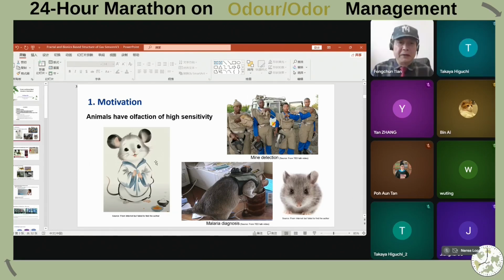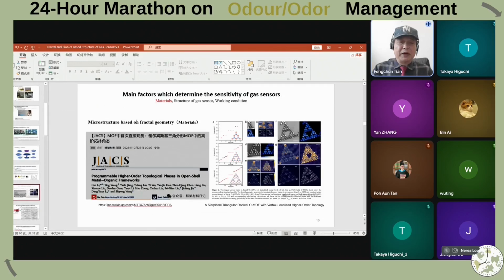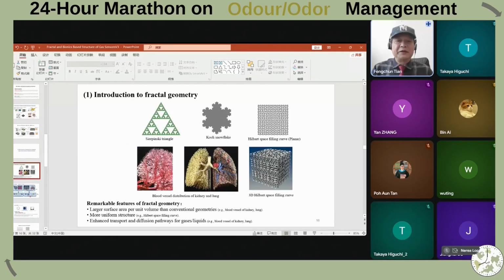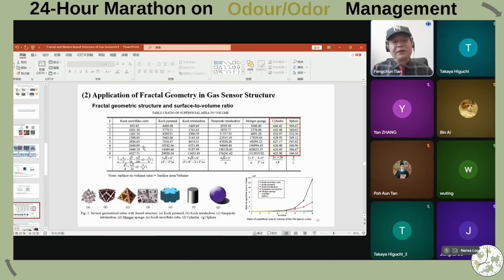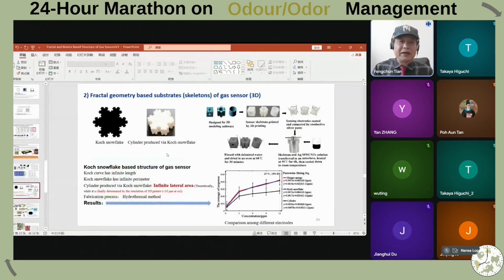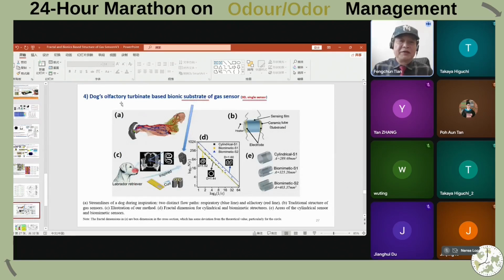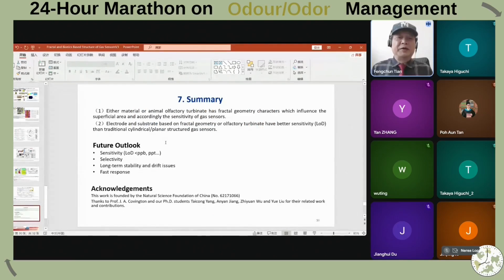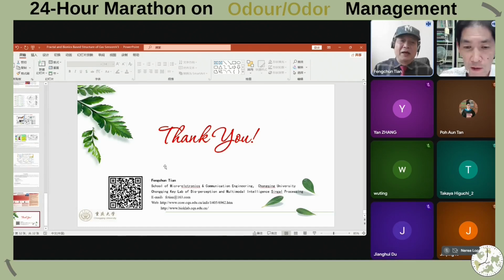FRACTAL AND BIONICS BASED STRUCTURE OF GAS SENSORS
Fengchun Tian in the first edition of the 24-hour Odor Management Marathon (24h-MOM) celebrated on November 12, 2025, uniting experts from all five continents in an innovative virtual format that rotated sequentially through Oceania, Asia, Europe, South America, and North America.